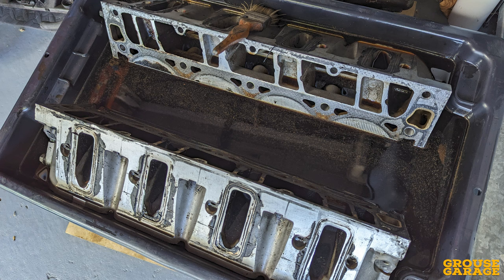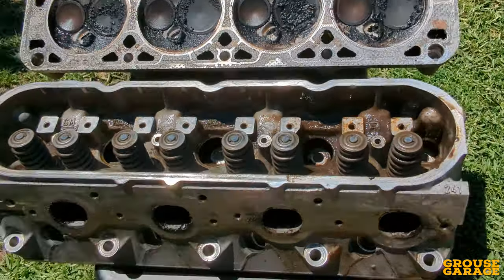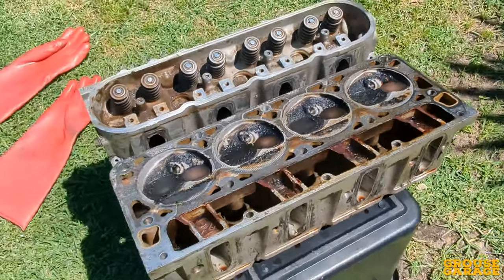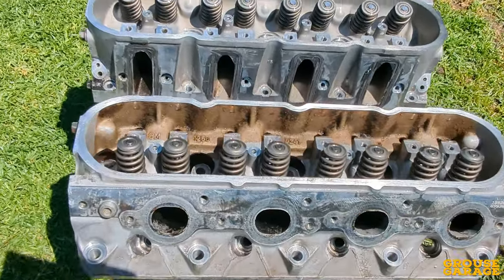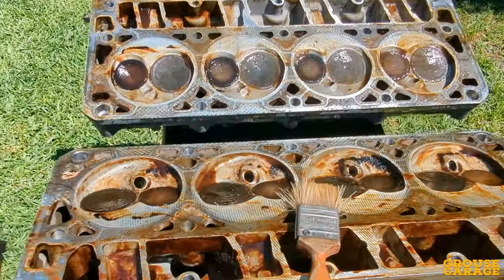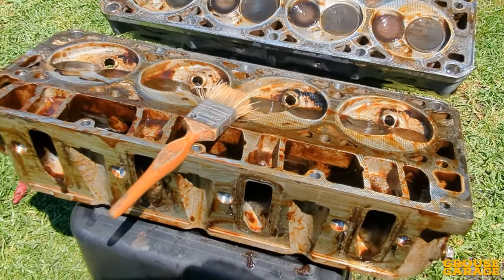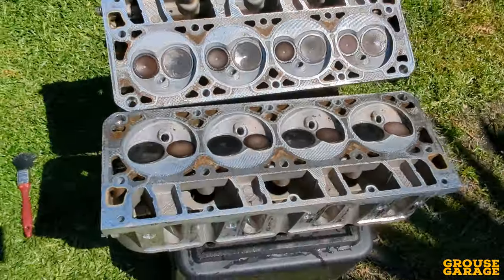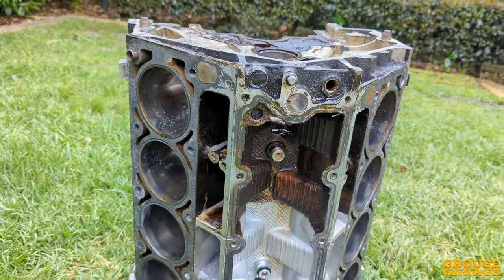How To Clean LS1 Cylinder Heads - The GROUSE GARAGE Way!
How to clean aluminium cylinder heads off an Aussie Commodore LS1 using degreaser and paint stripper. Easy process!